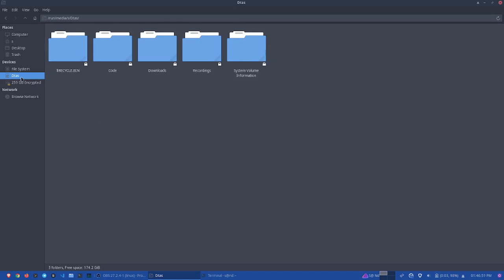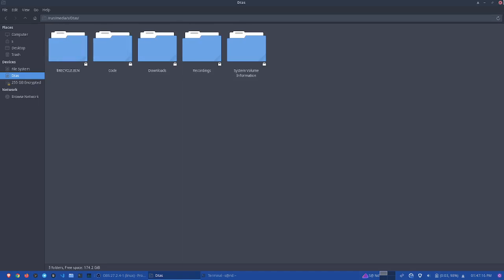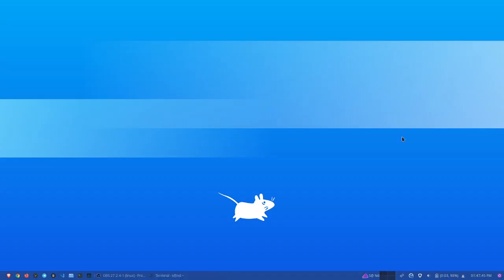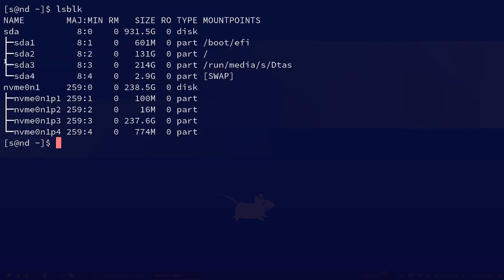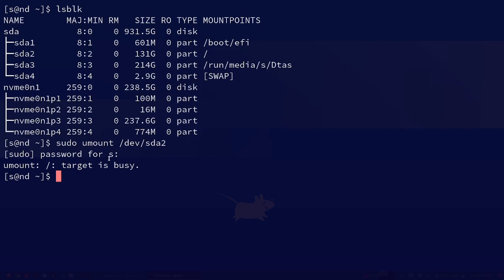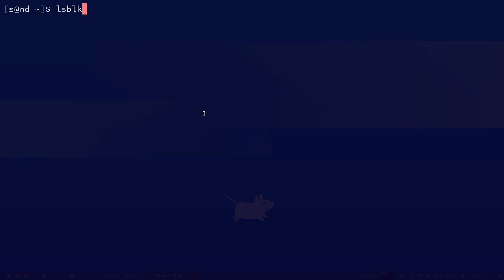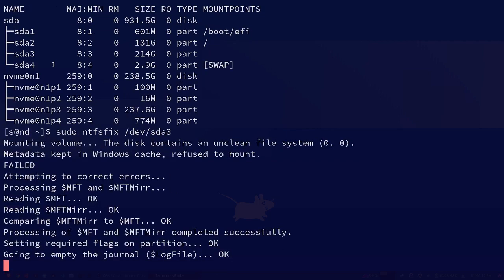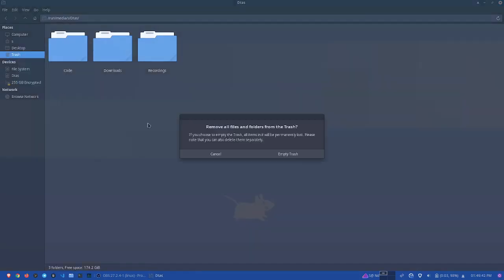Remove lock icon in file in linux and make changes over NTFS file system.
If you have any problem regarding the installation part,please let me know in comment section.

Don't forget to access the full playlist of linux full command line tutorials for beginners to advance in Nepali